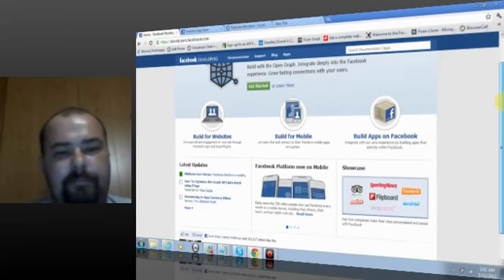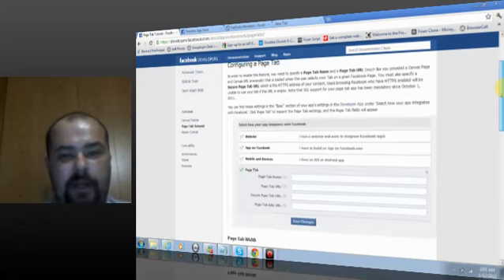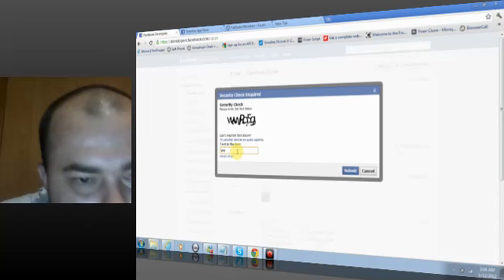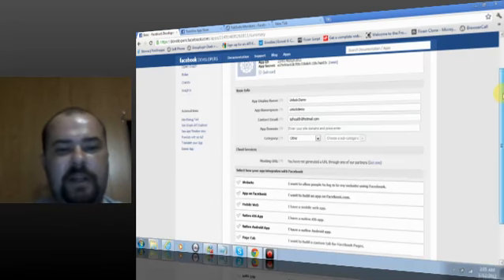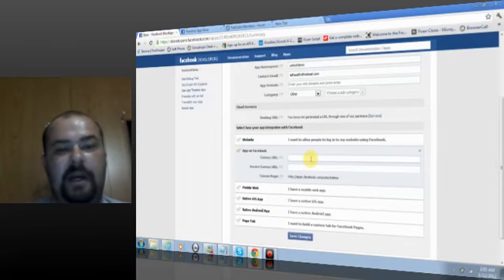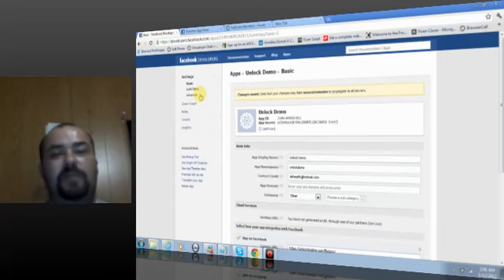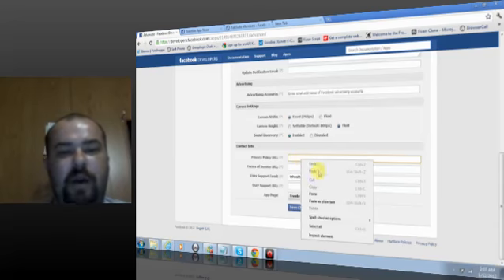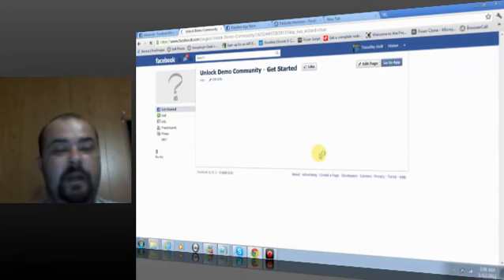Make Facebook App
We show you how to make facebook app in 2012